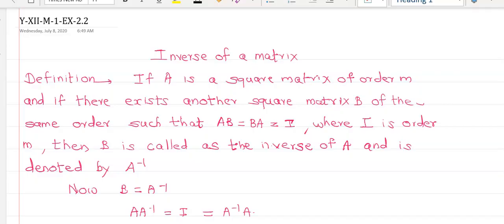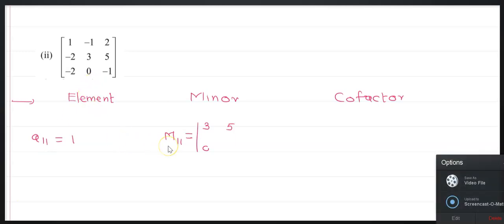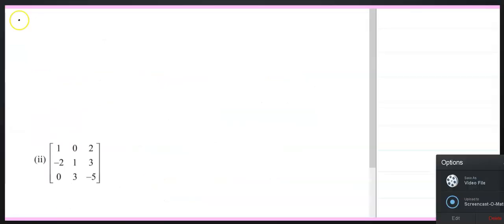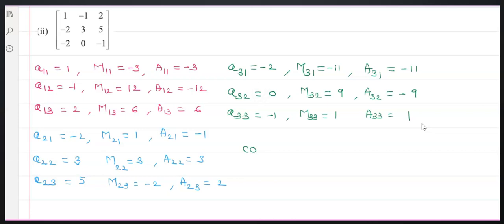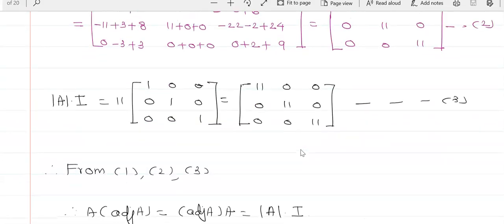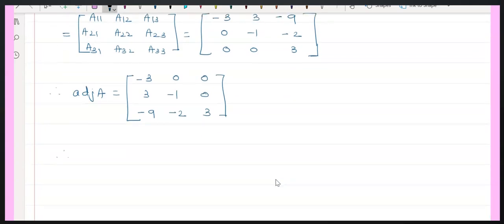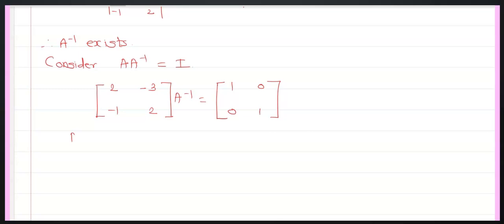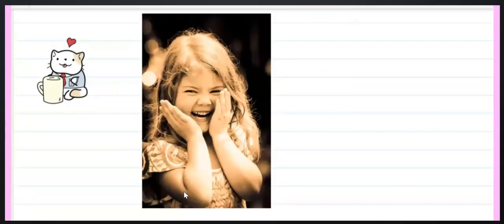Inverse of a Matrix|New Syllabus|Std 12th|Maths-1|Matrices|Exercise-2.2|Maharashtra State Board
I am uploading the video of Mathematics-1.Matrices Exercise-2.2.Inverse of a Matrices.Elementary transformation Method. Adjoint method